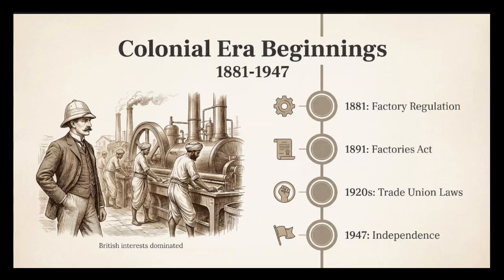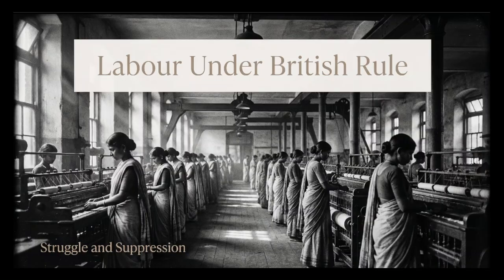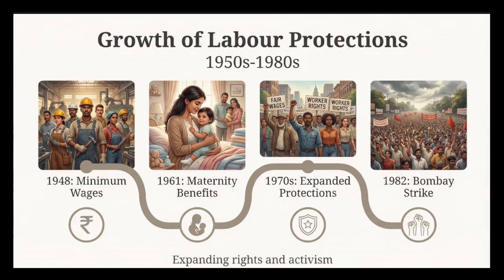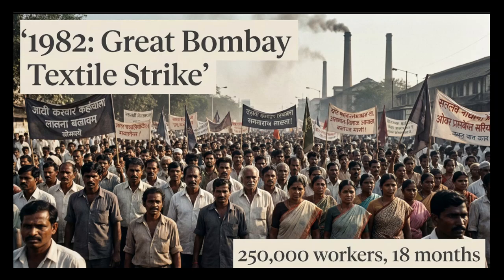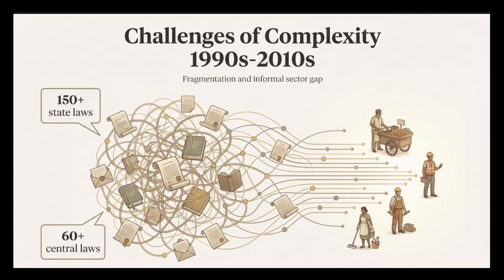From Factory to Code: Decoding India’s New Labour Laws | @TheLAW_LAB_by_Aarchi​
Hello law learners, I am here to explain the complex concept of law in the simplest manner. This is help citizens, general public from a child to an old person, justice, equality, haq and all others rights which are basic to live a wonderful life.

📝 Description
India’s labour landscape is transforming—from traditional factory floors to modern digital workplaces. In this video, we break down the new labour codes and their impact on workers, employers, and professionals in the tech-driven economy.

🔍 Key highlights:

Overview of the four labour codes (Wages, Industrial Relations, Social Security, Occupational Safety & Health)

How these laws reshape rights, compliance, and workplace culture

Implications for IT, startups, and gig workers

What law students, advocates, and HR professionals must know